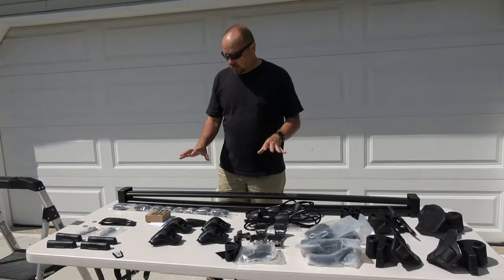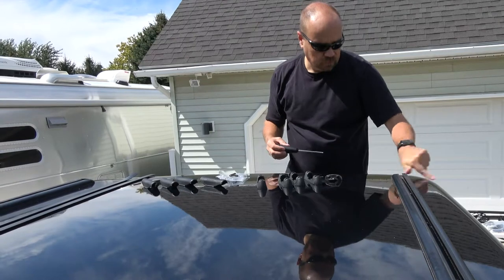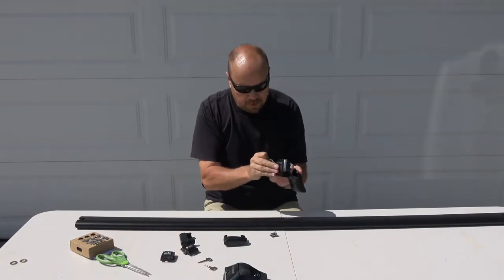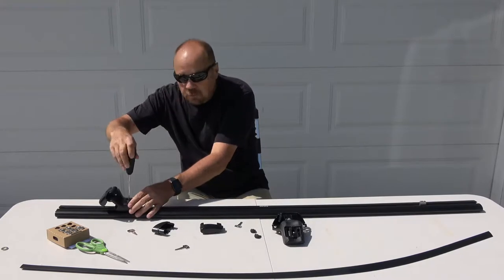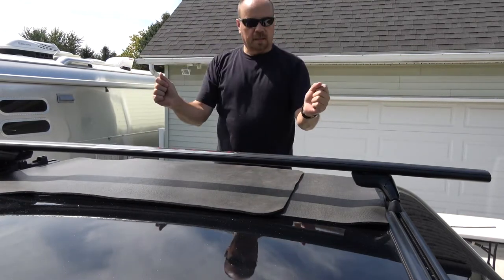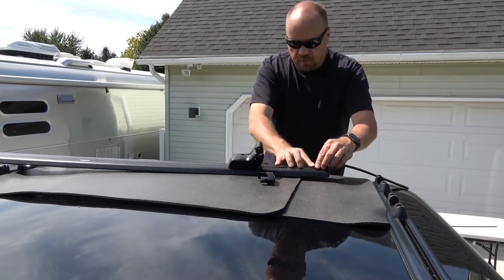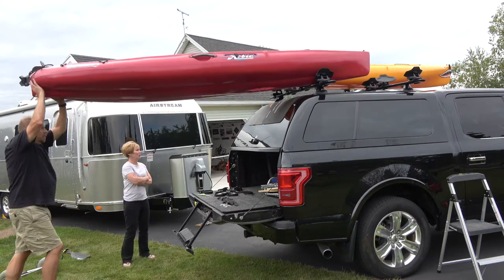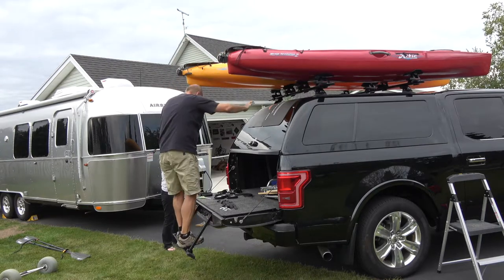How to Install a Yakima Kayak Rack on a Ford F150 | ZEPHYR TRAVELS - RV Lifestyle video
In this special video we show you the components use to carry our two Hobie Kayak on the roof of our Ford F150 truck equipped with a ARE fiberglass cap with factory installed rack rails.

The total time to assemble the components and install the rack to the roof  rails was about 2 hours.

We carried these kayaks on these rack set up for over 5000 miles with no issues and like the set up very much.

Kayak Rack items installed:
Yakima 60" Aero JetStream Crossbars 8000426 Aluminum Black Medium
Yakima Landing Pads 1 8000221 for SkyLine Towers on Car Roof Rack Tracks
Yakima SkyLine Towers 8000148 for Factory Fixed Points, Tracks, Custom Installations
Yakima SweetRoll 8004074 Kayak Saddles with Rollers for Car Roof Racks
Yakima Multi Mounts 8004034 Universal Load Carriers for Paddles, Masts, Oars
Yakima Boat Locker Cable Lock 8007237 for Kayaks Canoes and Paddles
Yakima SKS 12 Pack Locks Cores 8007212 for Yakima Racks, Carriers, Accessories
Yakima Anchor Strap Kit 8004046 for Fastening Bow and Stern Tiedowns

Additional Information:
The truck has a ARE fiberglass cap with factory installed rack rails

Important Information:
Year, Make, Model: 2015 Ford F150
Body Style: Pick-up Truck
Rack: Factory Installed Fixed Mount Points
Truck Bed Length: 5.5 feet

Yakima rack items were purchased from: RackWarehouse.com
Rackwarehouse.com

Trailer:  2017 Airstream 28 Flying Cloud
Truck:  2015 Ford F150 Platinum 3.5 Ecoboost
Bikes: Rad Power Bikes Rad Mini
Kayaks: Hobie Revolution 11' & 13'

CAMERA GEAR